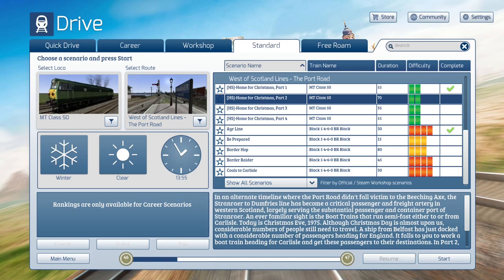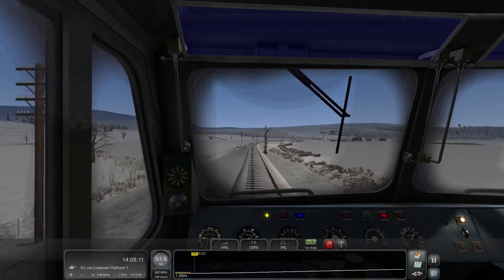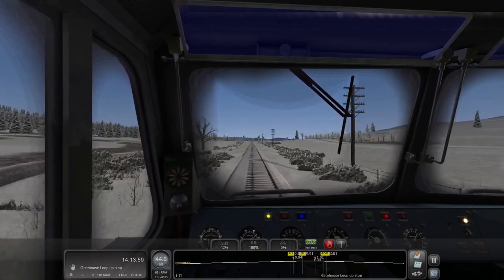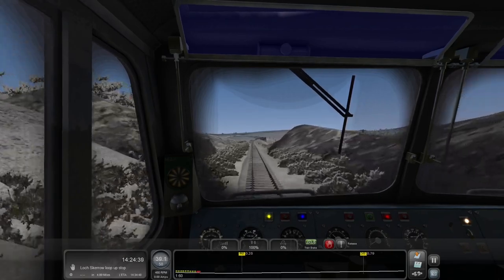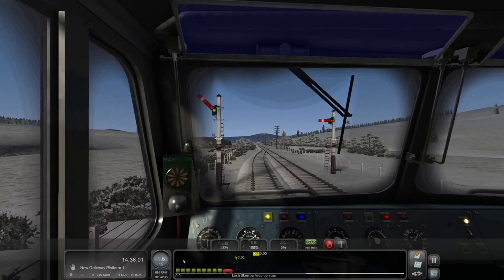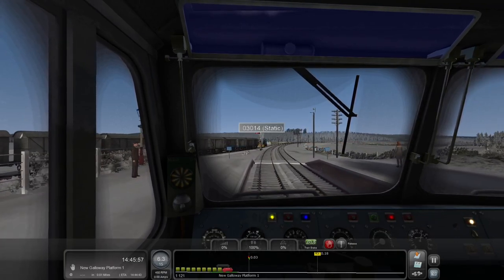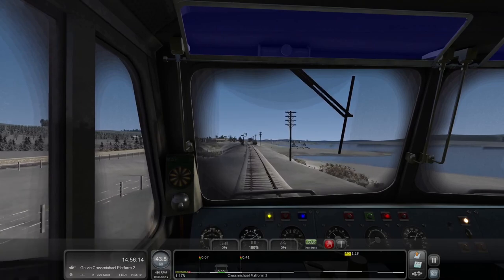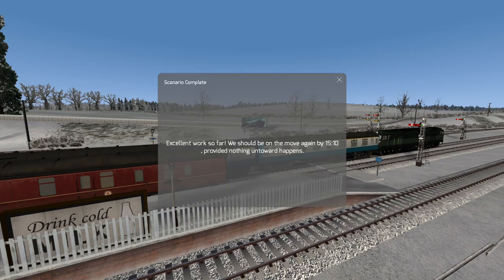Home for Christmas Part 2 (Western Lines of Scotland)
After a short break, we resume service at Newton Stewart and continue to Castle Douglas.  This is the longest stretch of the journey, so grab a nice cup of something and enjoy the ride.  I'll try to point out everything along the way.

REQUIRED TRACK FOR PATCH: The VP Track Pack is found

00:00 Introduction
01:20 Newton Stewart to Creetown
13:09 Creetown to Gatehouse Loop
24:02 Gatehouse Loop to Loch Skerrow
36:19 Loch Skerrow to New Galloway
45:39 New Galloway to Crossmichael
54:12 Crossmichael to Castle Douglas
61:29 Conclusion